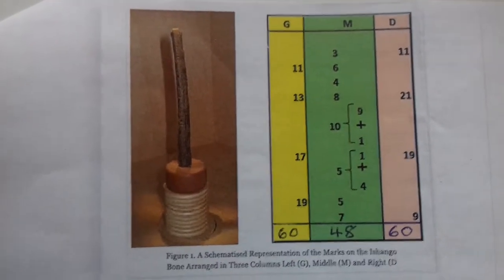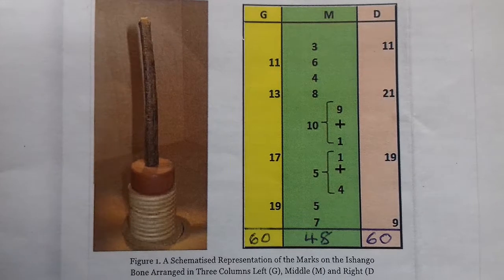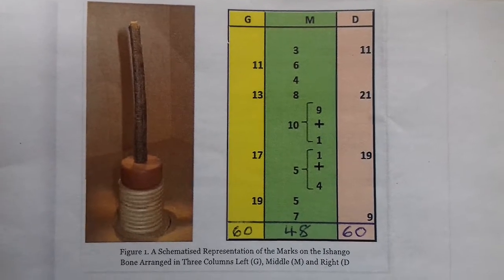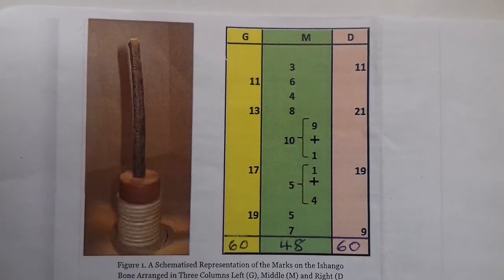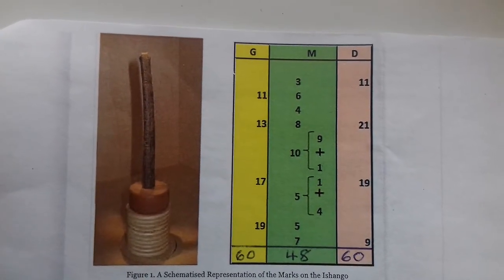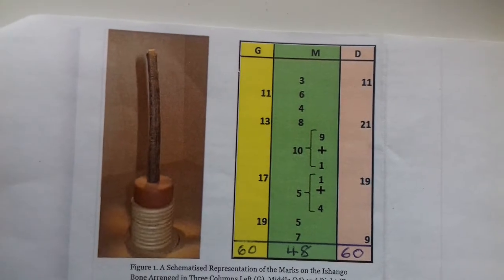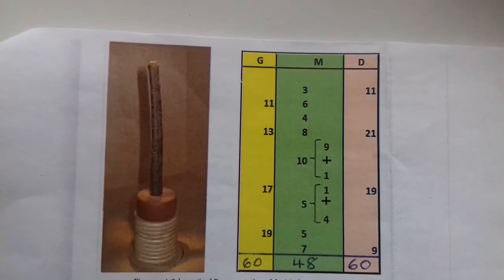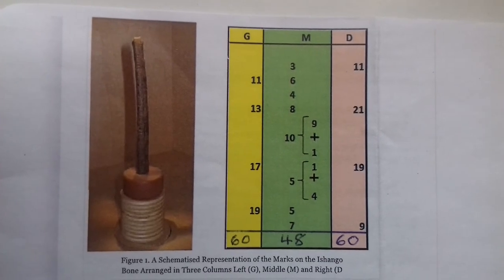ISHANGO BONE - THE WORLD'S FIRST MATHEMATICAL SIEVE FOR THE PRIME NUMBERS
How come nobody has noticed? The markings on the Ishango bone perfectly model a sieve for the prime numbers. It is observed (for n greater than 3) that the middle column M of the bone eliminates from the sequence n = 1,2,3,4,5,6,7,8,9,10, numbers composed of "copies" of others, leaving behind prime numbers only.  See the complete paper
[☆N.B. A "sieve" in mathematics is an algorithm or process for picking out prime numbers from the procession of natural numbers].